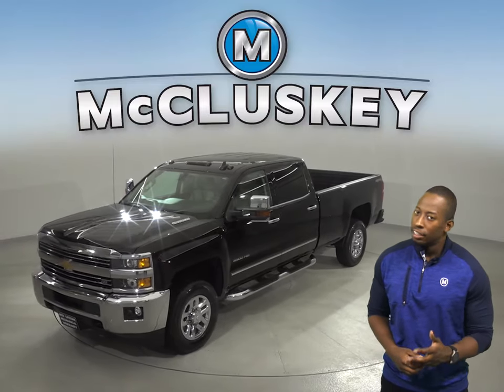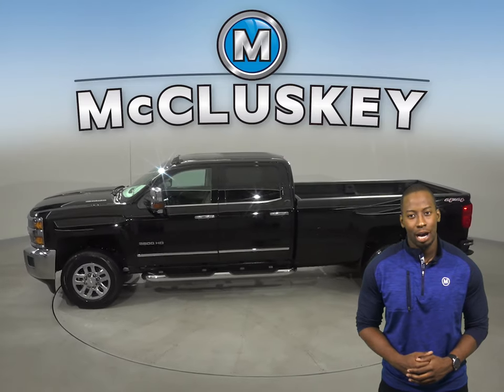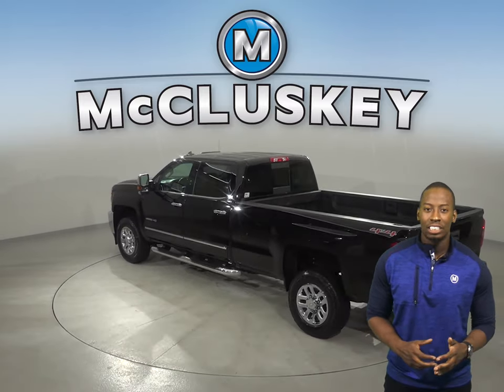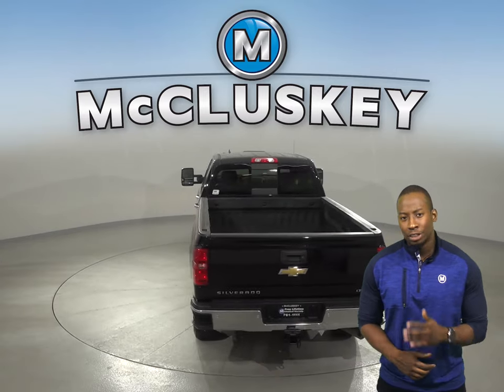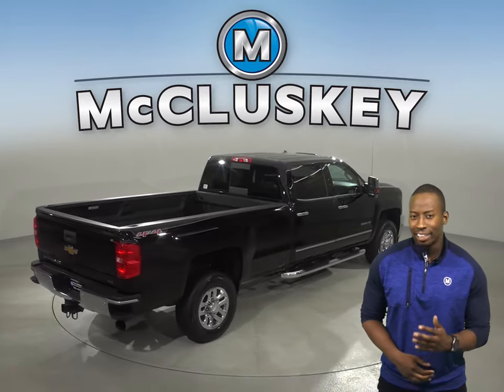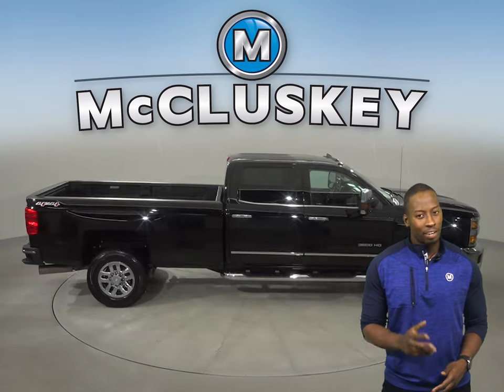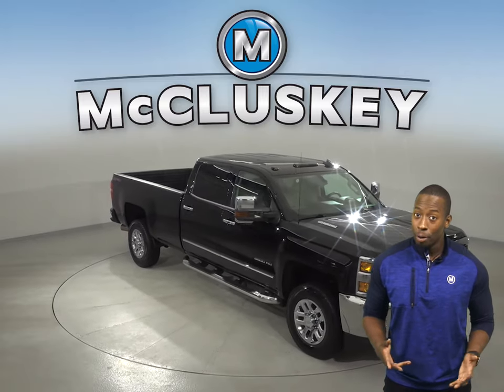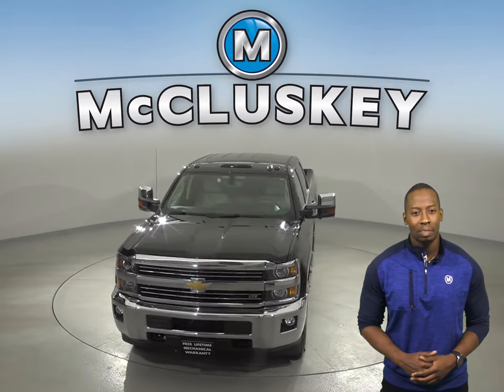A15620YT Used 2016 Chevrolet Silverado 3500HD LTZ 4WD Black Test Drive, Review, For Sale -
Challenged credit?